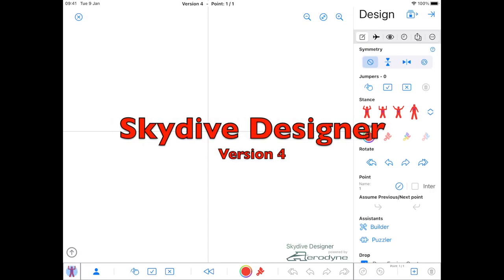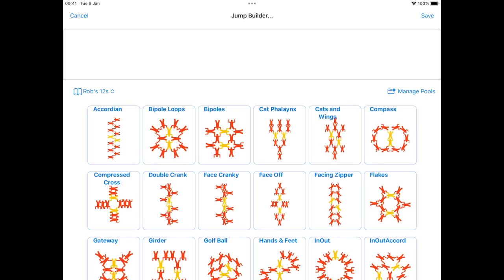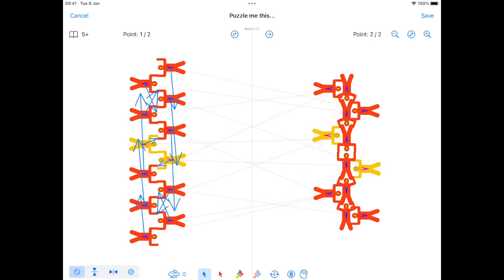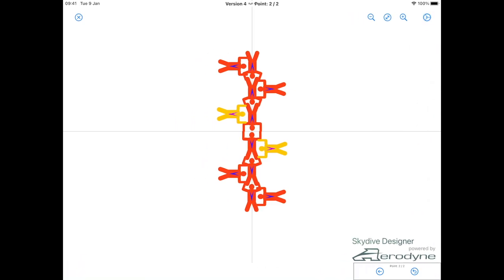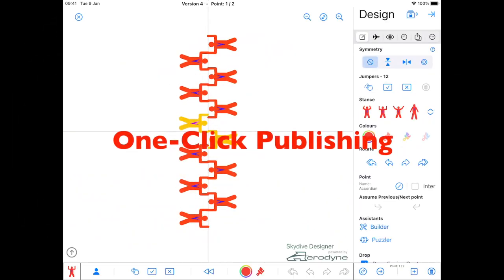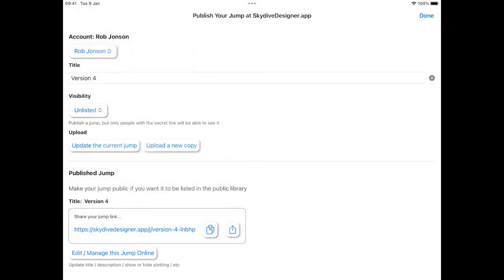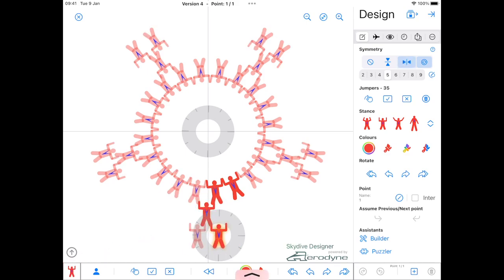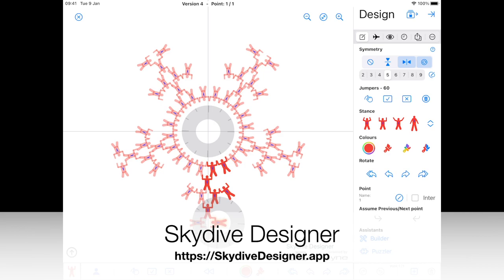Skydive Designer Version 4 Intro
Introduction to the new features in Version 4.0
Builder, Puzzler, One Click Publishing and more...